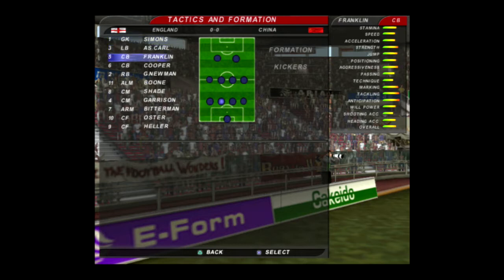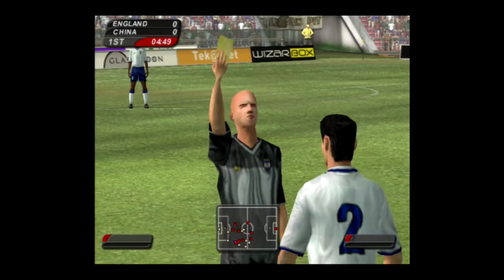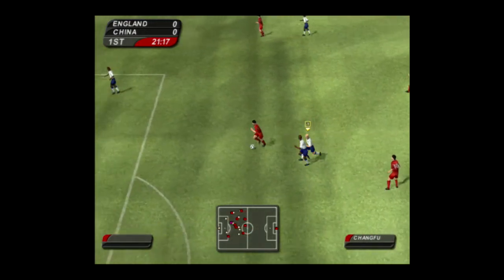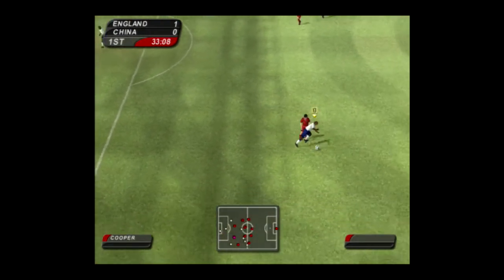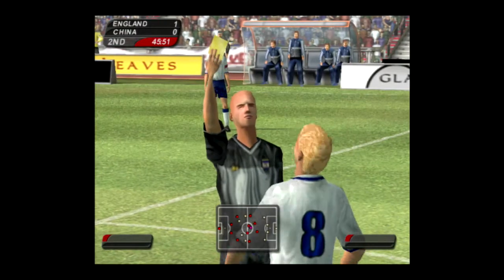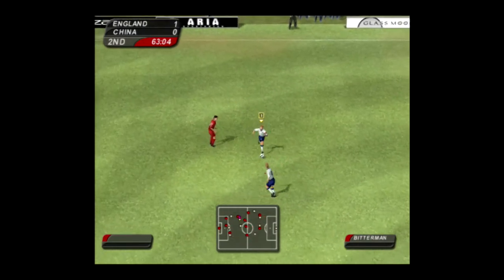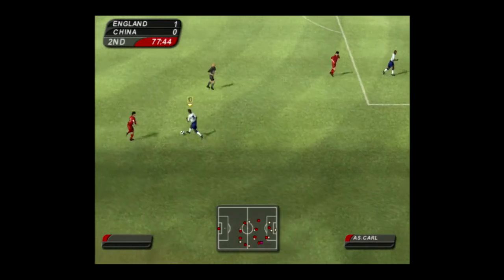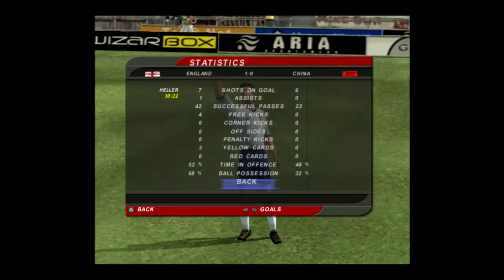Crap Games - Football Generation PlayStation 2 - England Vs China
Released in 2006 this is possibly the worst footie game ever made! Possibly superior to World Championship Soccer on the Sega Megadrive, Pure Futbol on the PS3 and Pele on the Megadrive only.

Nice Touch!

Tally Money (UK only as of writing). Easy way to buy / sell Digital Gold and you also avoid foreign transaction fees with a Mastercard Debit card. Sign up through this link (mobile app only)